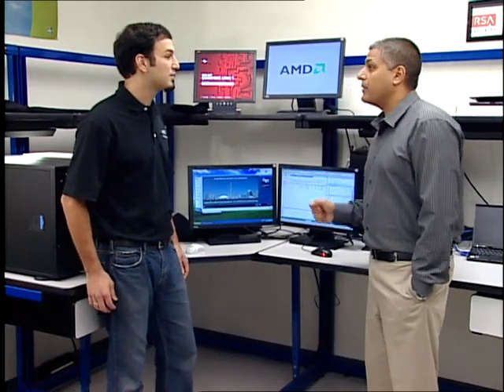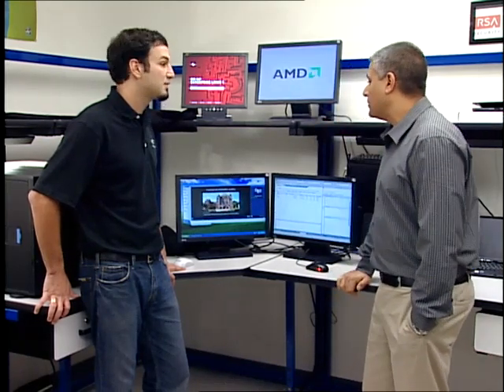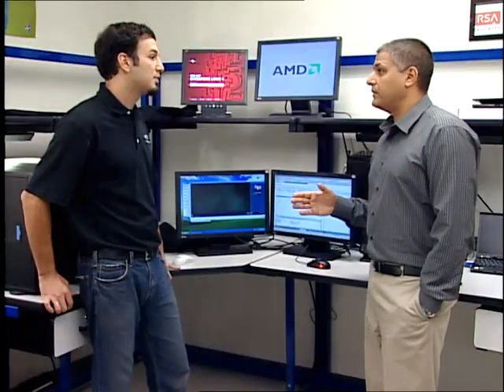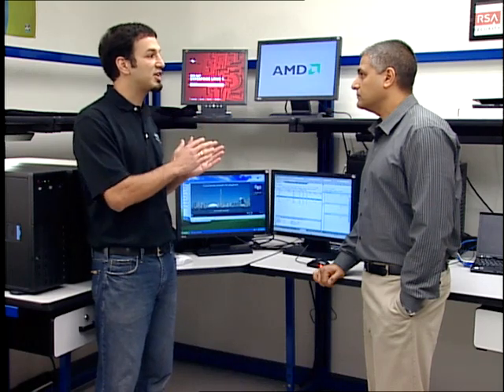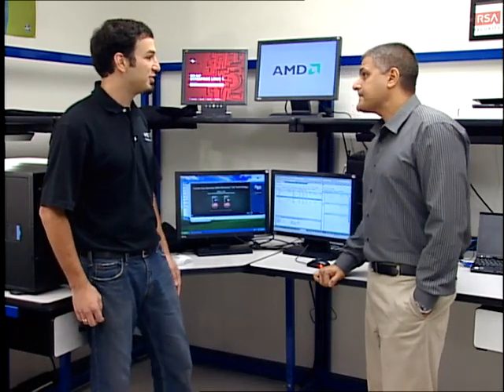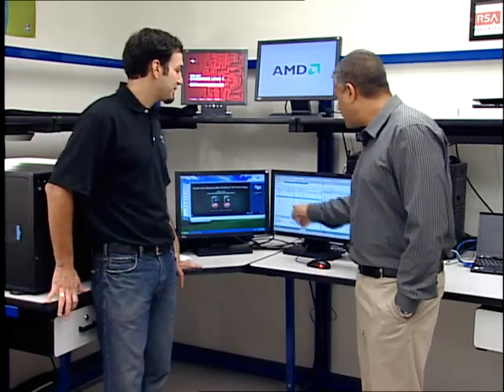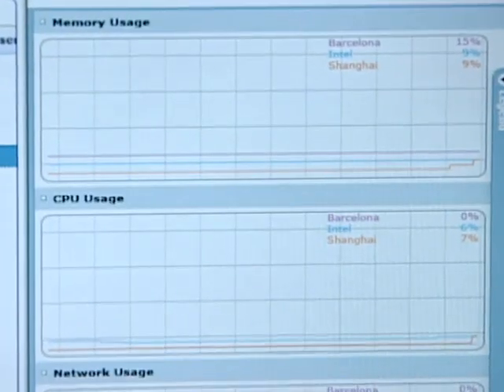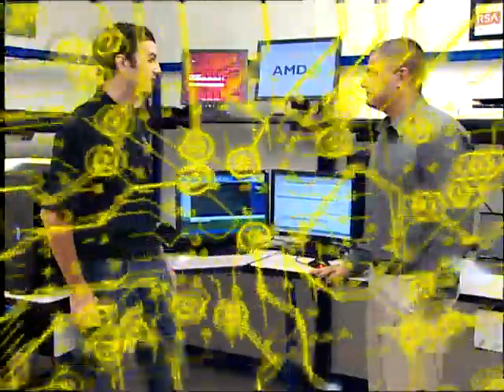AMD & Red Hat Demo Live Migration Across Vendor Platforms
AMD , in collaboration with Red Hat, demonstrates for the first time live migration of a virtual machine across vendor platforms. Live migration enables the movement of running virtual machines (VMs) from one physical server to another without disrupting service to the end user, something that, till now, has only been demonstrated across systems based on one vendors platforms.